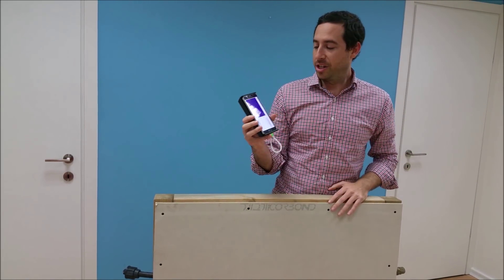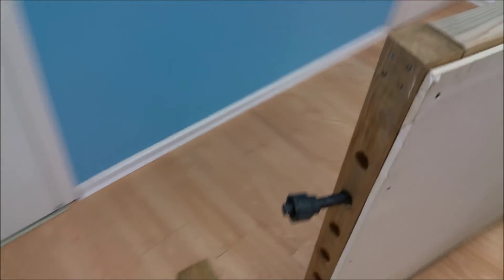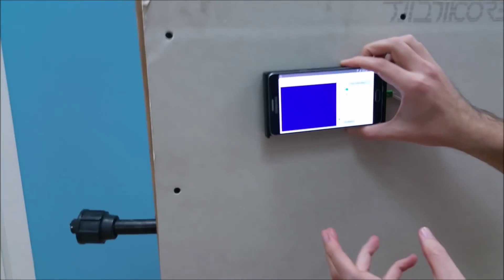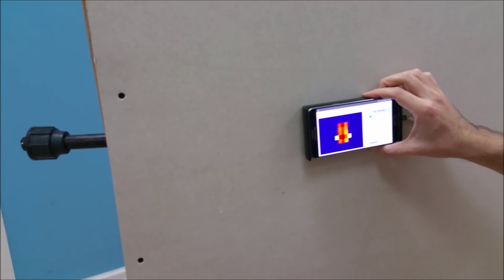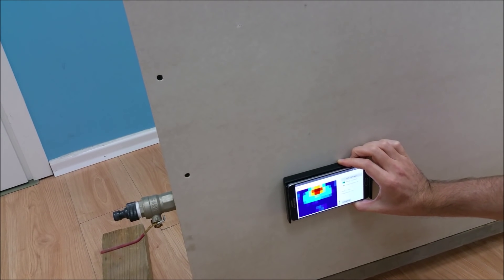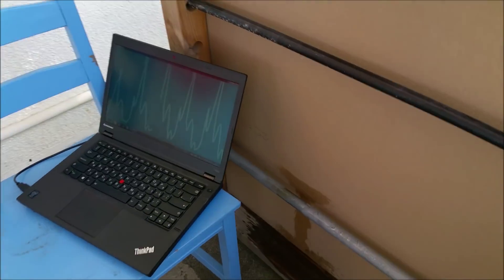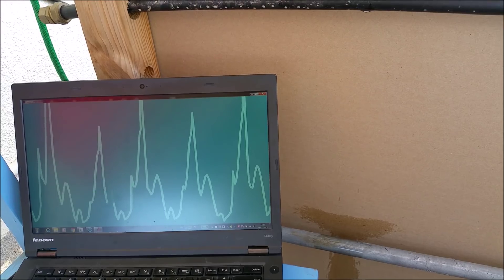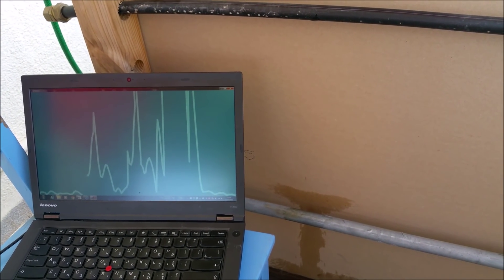Walabot Wednesday - See Through Walls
Every Wednesday we will be revealing a bit more about Walabot.

Leave a comment telling us what you you want to see in next week week's video

About Walabot -

See through solid walls and much more.

Walabot is a new kind of 3D imaging sensor. It will let you reveal all kinds of things hidden in the world around you.

It is programmable, enabling you to build your own custom applications for it.

Follow us for the latest intel and a chance to win dev kits